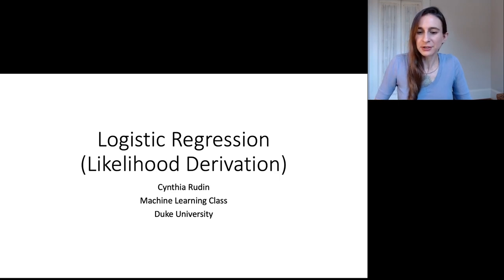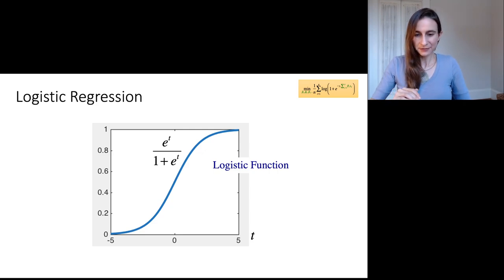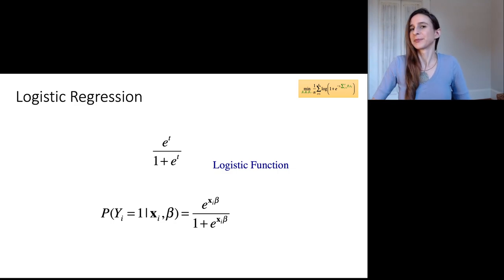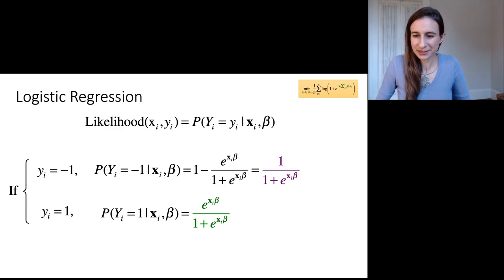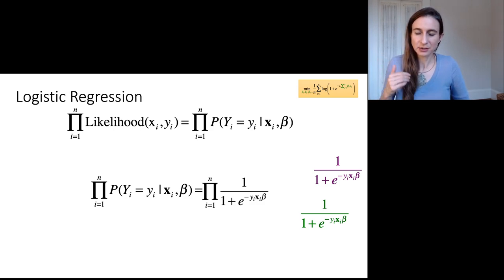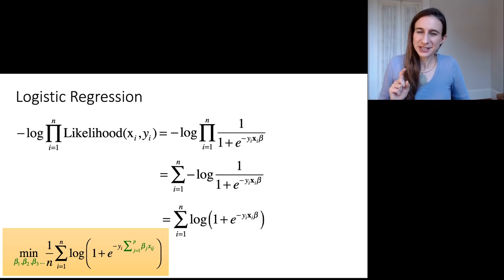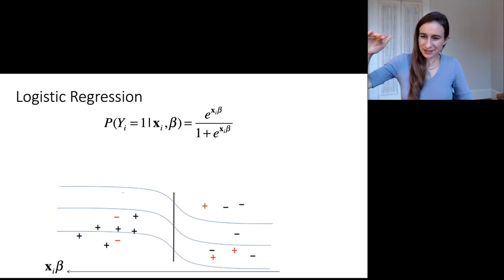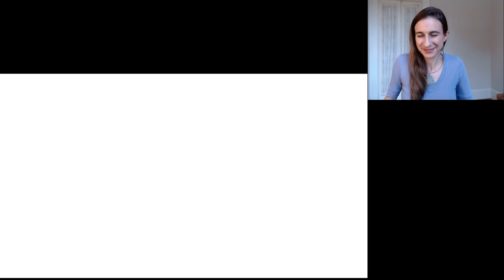Logistic Regression 2